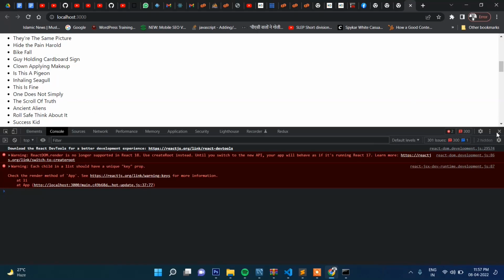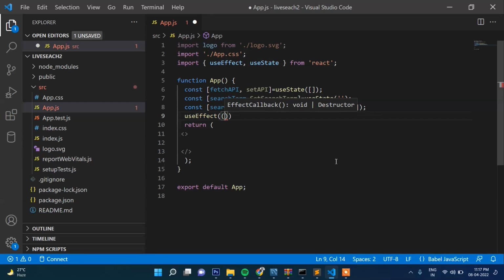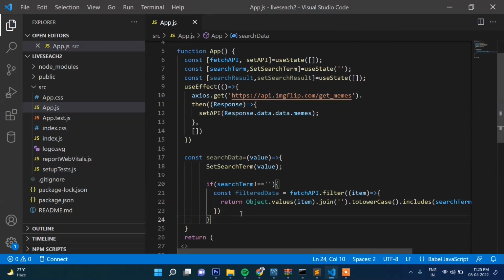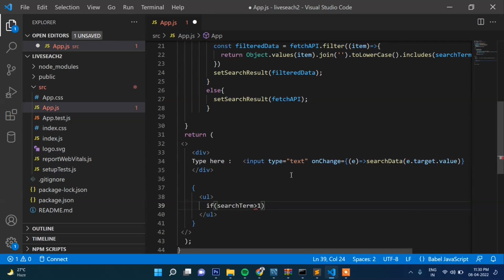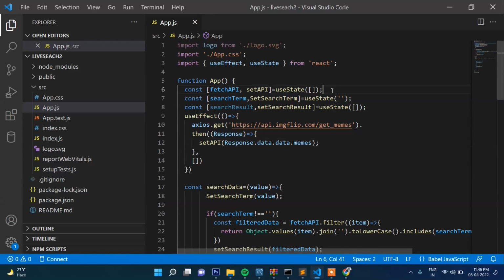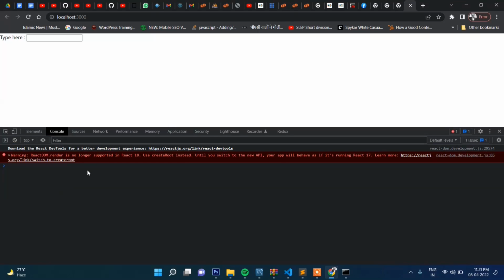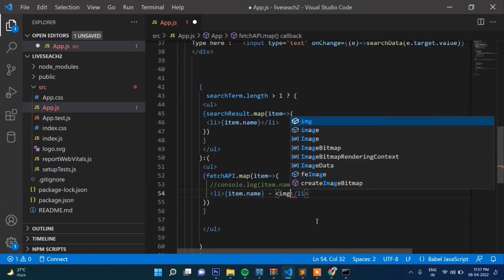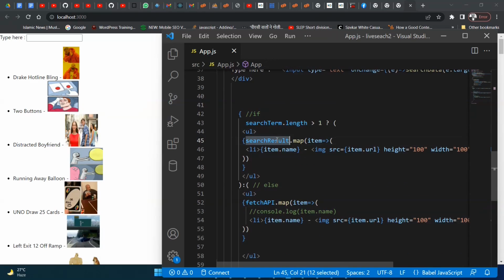React js Live Search With Real API | React js Live Search with Hooks | React Js tutorial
In this React Js Tutorial, you will learn how to build live search using real time API. If you want to learn how to make live search in React js project wih your real time projects, this video will definitely be helful for you.